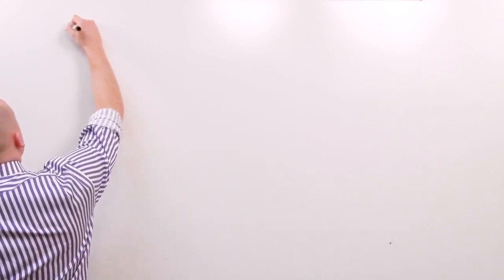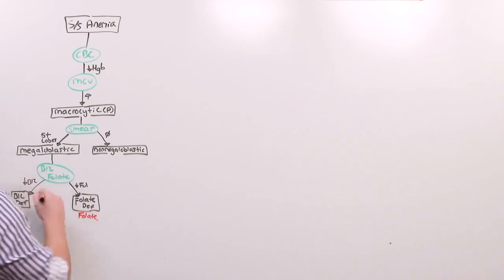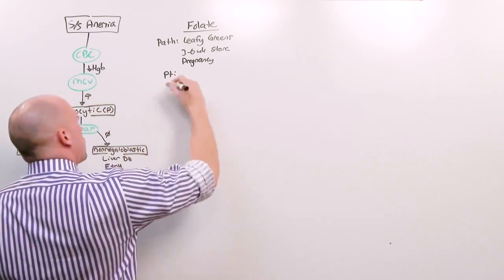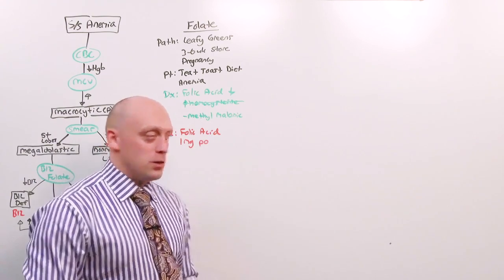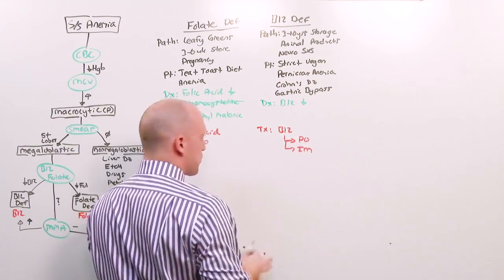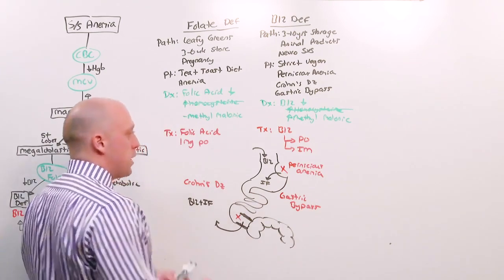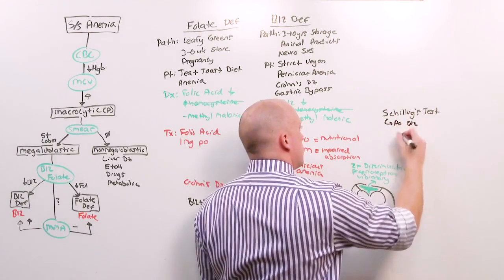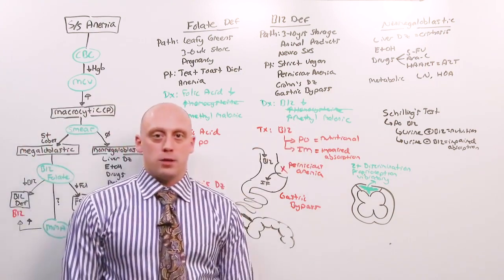2. Macrocytic Anemia (Hematology)